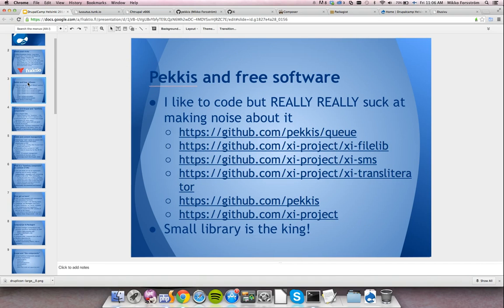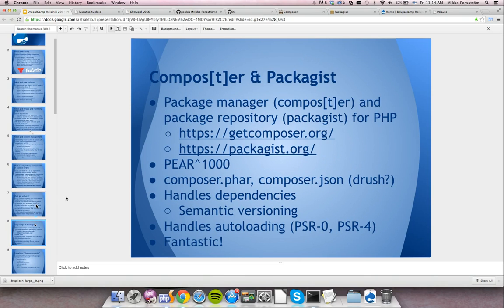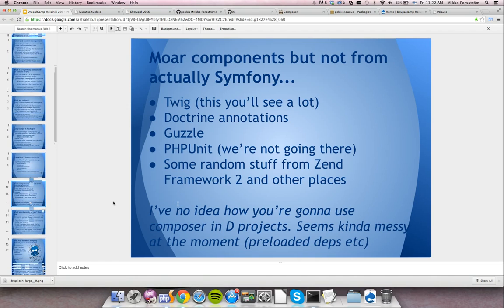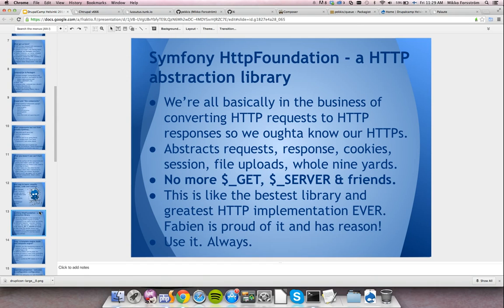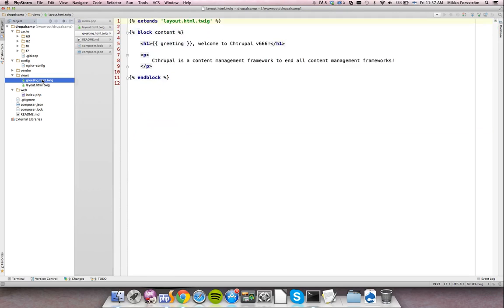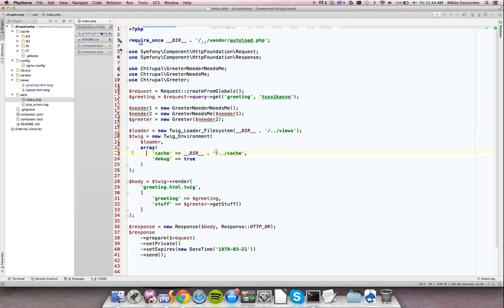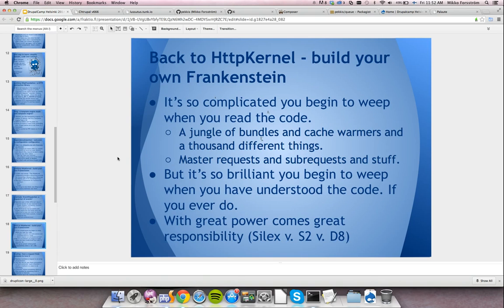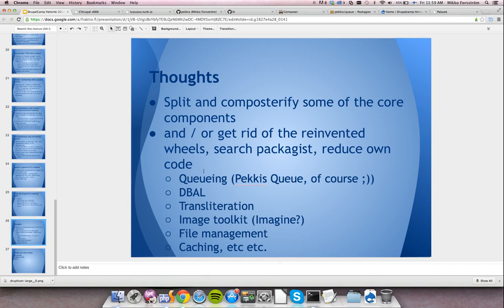DrupalCamp Finland 2014, Symfony and Drupal 8 - Mikko Forsström "Pekkis"